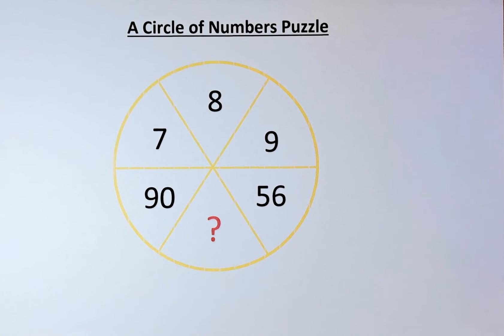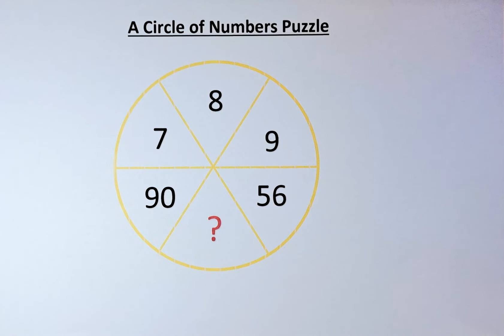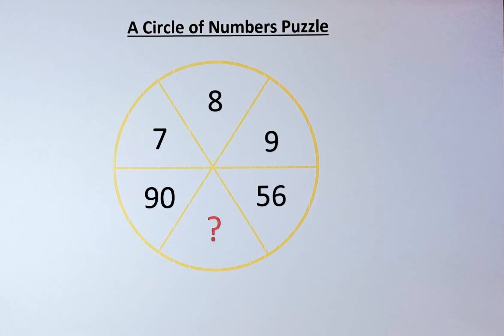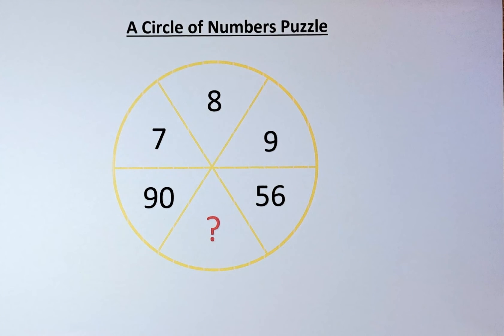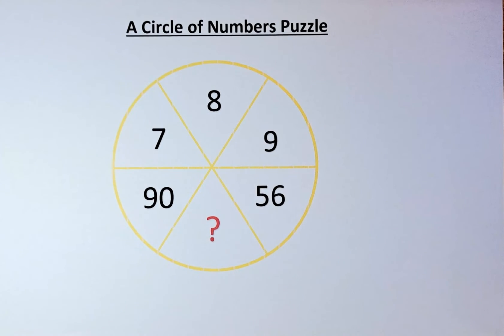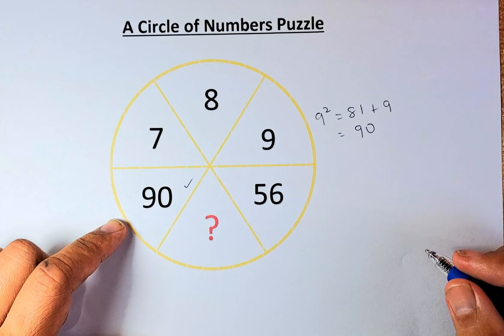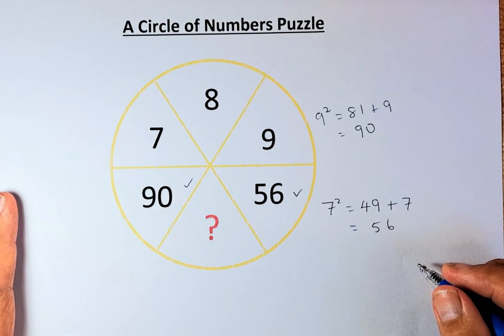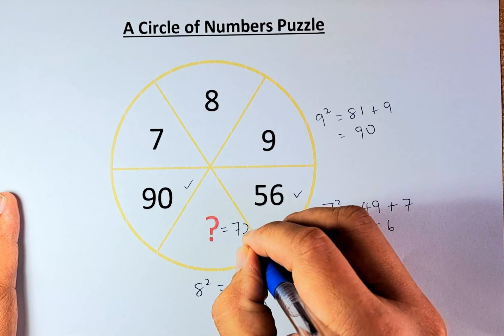A Circle of Numbers Puzzle.